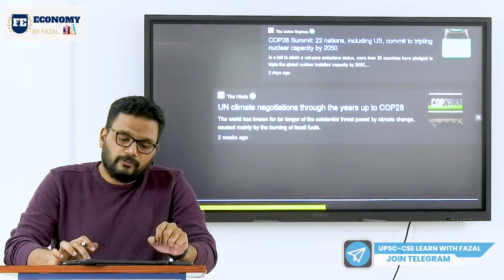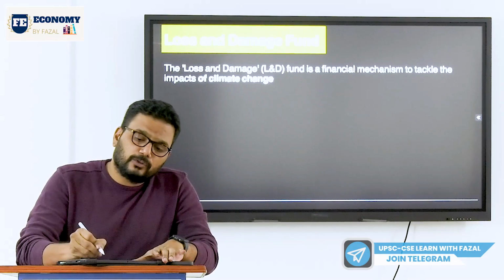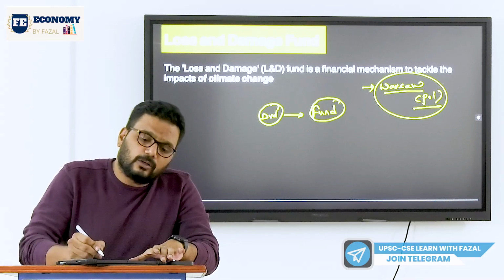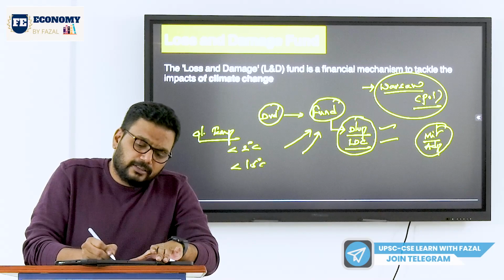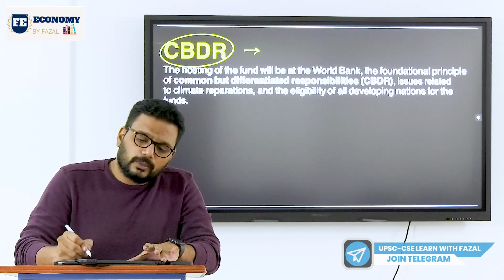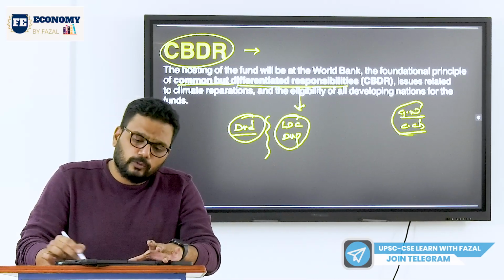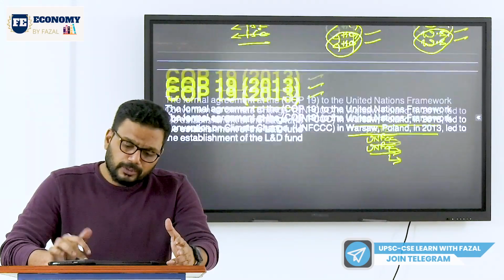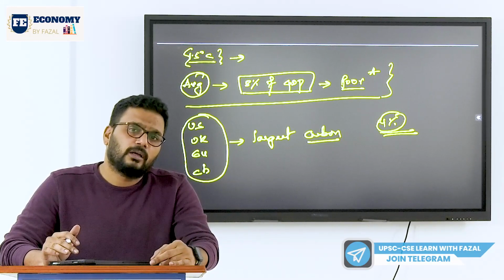Loss and Damage Fund | COP 28 | UPSC-CSE | UNFCCC | Current affairs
This video is about the fund which is recently approved by most of the countries to promote the adaptation and mitigation practices.